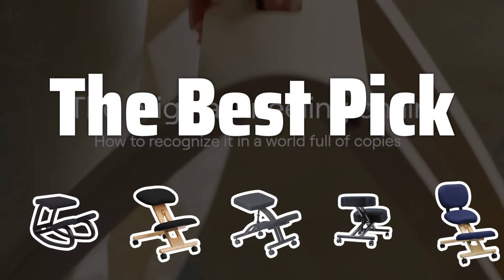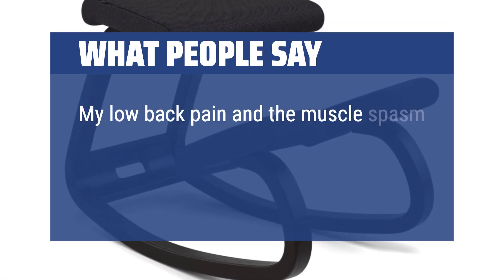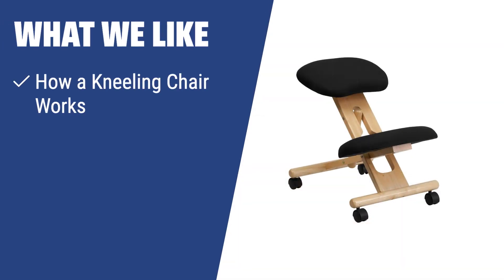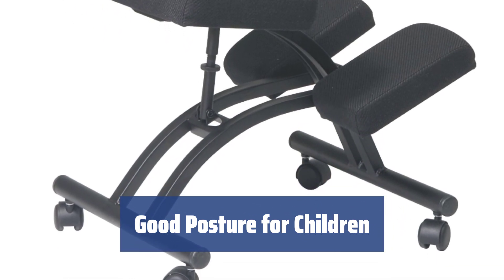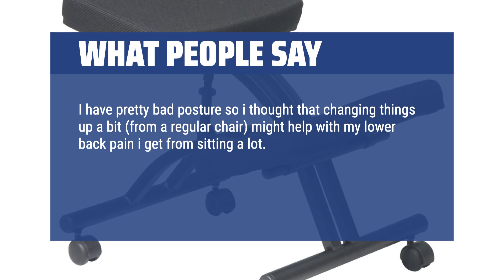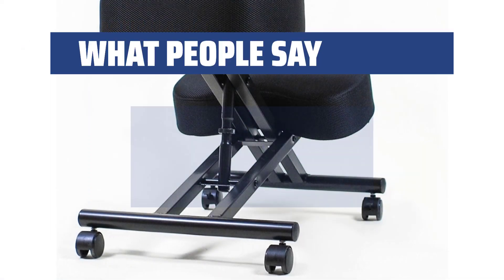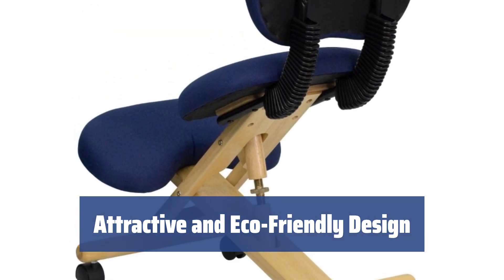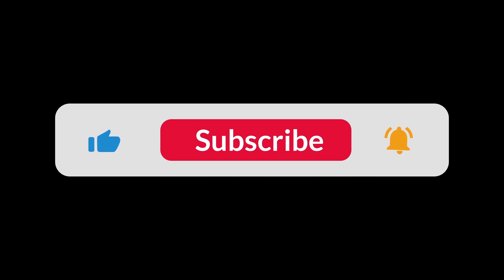The Best Kneeling Chairs to Improve Your Posture in 2024 - Must Watch Before Buying!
The Best Kneeling Chairs to Improve Your Posture Shown in This Video:
5. ►Varier Balans Kneeling Chair
4. ►Flash Furniture Kneeling Chair
3. ►Office Star KCM1420
2. ►Sleekform Ergonomic Chair
1. ►Flash Furniture Mobile Wooden

Table of Contents:
0:00​​​ - Introduction
00:17 - Varier Balans Kneeling Chair
01:32 - Flash Furniture Kneeling Chair
02:57 - Office Star KCM1420
04:59 - Sleekform Ergonomic Chair
06:33 - Flash Furniture Mobile Wooden

Are you tired of slouching at your desk? Say goodbye to back pain with the top five kneeling chairs that will transform your posture and improve your overall sitting experience!

b4f1